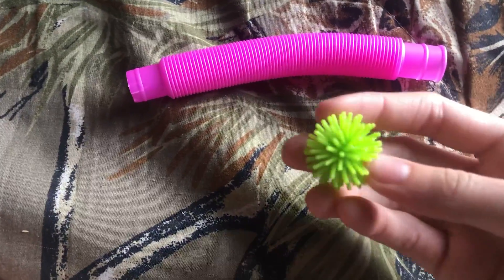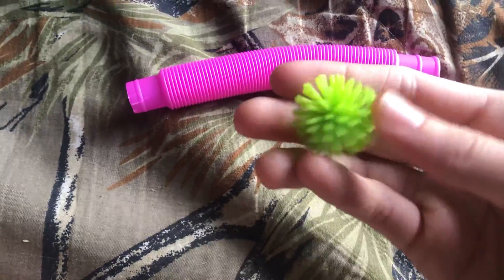Part 7&8 *fidget advent calendar*